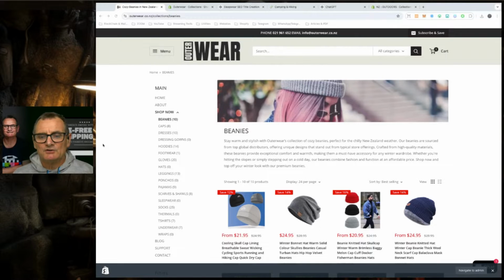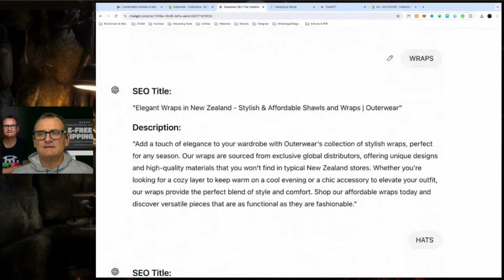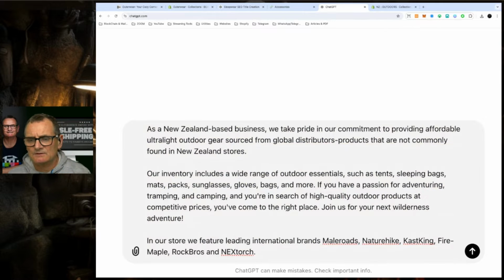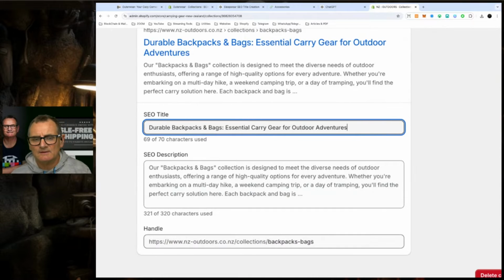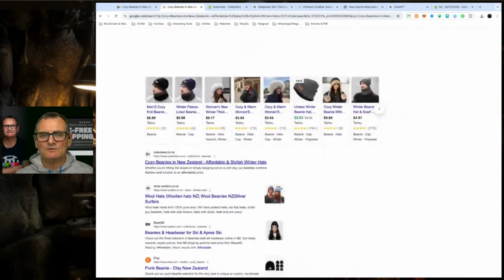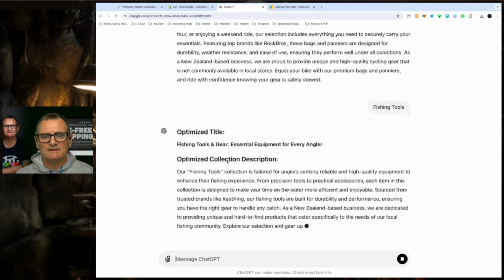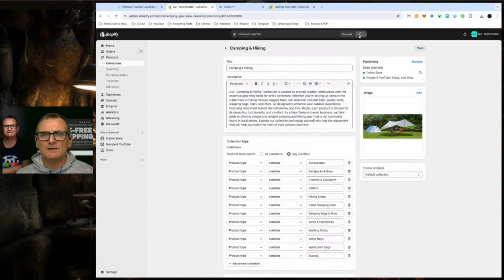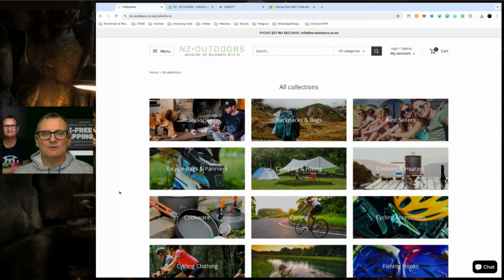Optimise Shopify Collection Pages for Higher SEO Rank with ChatGPT Commands [2024 Tutorial]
CHAT GPT COMMAND: I need to create descriptions and SEO titles for each of my collections that I have with my Shopify shop below is a description of the type of products we have in our shop and a little bit about my shop. The first collection I need a description and title for is [COLLECTION NAME] please avoid keyword stuffing short paragraphs for readability.

Tutorial: How to Edit Collections in Shopify and Optimize for SEO

Step 1: Access Your Shopify Admin

1. Log in to your Shopify account.
2. From the Shopify admin, go to Products / Collections.

Step 2: Select the Collection to Edit

1. You'll see a list of your existing collections. Click on the name of the collection you want to edit.
2. If you want to create a new collection, click on Create collection and follow the prompts.

Step 3: Edit Collection Details

1. Collection Name: This is the name that will appear in your store's navigation. Make it descriptive and include relevant keywords.
2. Collection Image: Upload an image that represents the collection. Ensure the image is high quality and relevant to the products in the collection.

Step 4: Optimize Collection Description for SEO

1. In the Description field, write a compelling description of the collection. Use relevant keywords naturally, but avoid keyword stuffing.
2. Include a clear call to action, like "Shop our exclusive collection of [keyword-rich product name]."
3. Format the text with headings, bullet points, and short paragraphs for readability.

Step 5: Customize SEO Settings

1. Scroll down to the Search engine listing preview section.
2. Edit the Page Title: This is what will appear in search engine results. Use a clear, keyword-rich title that reflects the content of the collection.
3. Meta Description: Write a brief, engaging meta description that includes the main keywords and encourages users to click through to your site. Aim for about 150-160 characters.
4. URL and Handle: Keep this short and relevant, typically using the collection name.

Step 6: Automate Content Creation with ChatGPT

1. Product Descriptions: You can use ChatGPT to generate keyword-rich product descriptions by giving it commands like:
    * "Create a product description for a men's leather jacket, focusing on style, durability, and comfort."
2. SEO Titles: Ask ChatGPT to generate optimized titles for your collection:
    * "Generate SEO-friendly titles for a collection of organic skincare products."
3. Meta Descriptions: Use ChatGPT to create engaging meta descriptions:
    * "Write a meta description for a collection of eco-friendly home decor items."

Step 7: Save and Review

1. After making all your edits, click Save to update the collection.
2. Review the collection in your store to ensure everything looks good and functions properly.

Step 8: Monitor and Adjust

1. Use Shopify's built-in analytics tools or Google Analytics to monitor the performance of your collections.
2. Adjust your SEO strategy based on the data, such as tweaking meta descriptions, updating keywords, or revising product descriptions.

This process will help your Shopify collections rank higher in search engines, attracting more traffic to your store.

Your contribution fuels my creativity and helps me produce great content. Thank you for your generosity!